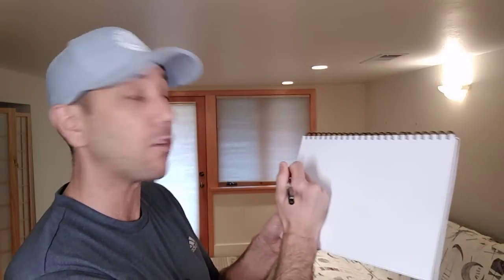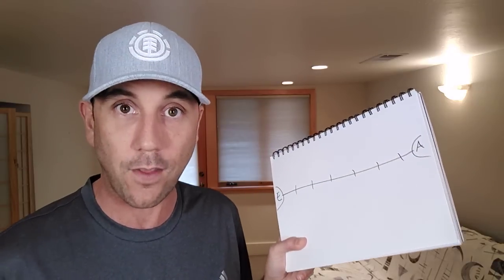How To Create Online Courses The Easy Way. Stop Struggling To Map Out Your Online Course & Do This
Creating online courses can feel overwhelming and impossible until you learn this one simple trick that Frank Kern taught me...

The trick is in the framework and how it allows you to "brain dump" the entire online course curriculum in one session so you can visualize and map out the user's experience, before creating your first course module.

There is no doubt in my mind that a large part of my wife and my success online is our ability and persistence in creating new courses on a very regular basis.

The first online courses we built were haphazard and extremely difficult to create...

This framework gave us a mechanism we were able to use to outline our main modules within the course, the sub lessons within the course, and a way to link the different courses  with our free offers, with ease.

Once you have your overall framework established, you are able to break apart the different milestones and modules to create your lead bait, tripwire, and high ticket products all with one simple framework.

The best part is that your course components will all relate to each other and your lead bait will naturally lend users to want your tripwire offer and help those customers build desire for your high ticket products.

You can also use this exact same course creation method to create powerful lead bait offers that will drive lead conversions and help you build and nurture the relationship with your leads, fast.

In this video, I don't simply explain the framework, but we get our hands dirty together… Allowing you to see how I apply using the framework for an information product I'm creating in a course like fashion.

Once you have filled out the main framework and all of the sub-frameworks required… You literally have a step-by-step roadmap that easily translates into an online course.

You would simply create an individual video for each milestone on the roadmap… Or a slideshow presentation that could include one slide for every milestone, etc.

The specifics on how you create your content for your information product is definitely unique to you, your target market, and the content your teaching… Be sure to leverage the media that works best to help your users have the best experience with your course as possible.

I give very clear examples in this video of when I would use a screen capture video versus when I would use slide-based presentations.

If you would like to see a full presentation that I created using this exact framework,

You can also use this framework to create a comprehensive content marketing plan.  Where every sub-milestone becomes a separate blog post, video or podcast episode during your 90 day challenge.

This saves you time and energy, allowing you to test your idea and test your opt-in quickly, before investing too much money or time in the creation process.

With that said, once you establish that you have an audience who is receptive to your offers and is purchasing the affiliate products… You can simply replace the affiliate products with your products by leveraging this exact framework and creating your own online course.

One final tip is to be sure you read out loud your framework before creating the slides… And once your slides are created read them aloud once also.

Reading out all of the course content allowed helps you to make sure that everything is organized in a logical fashion so when your users consume your course content all of the steps are in the correct order.

When you read something out loud that's out of order, it just feels wrong and you know that you have to stop and go back into the framework and make adjustments to clarify.

And of course, always stay focused on goals, problems, dreams, hopes and desires that your audience has and create all of your online courses to be of service in helping your audience achieve their goals and avoid their fears!